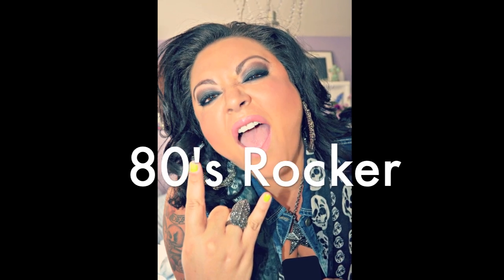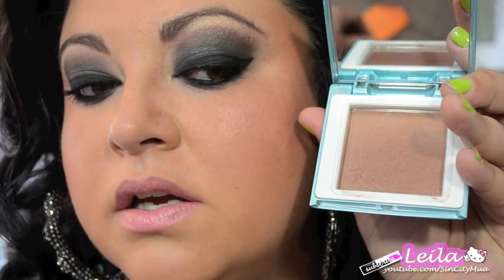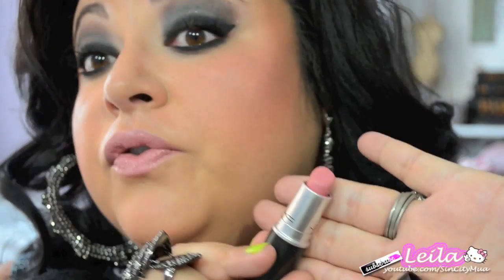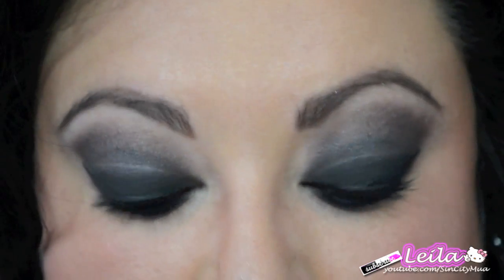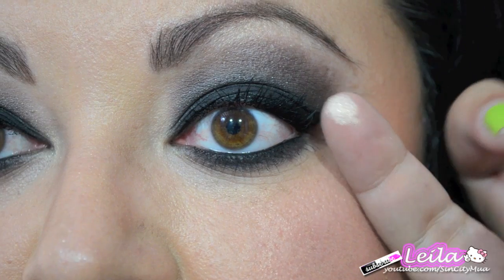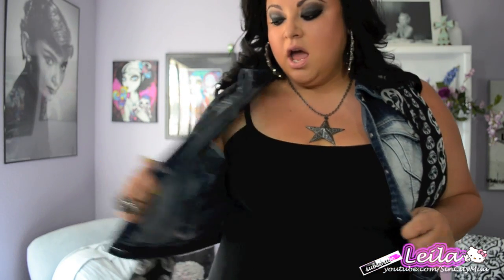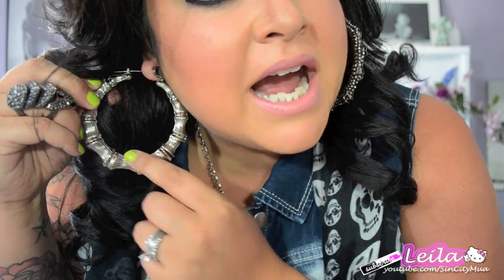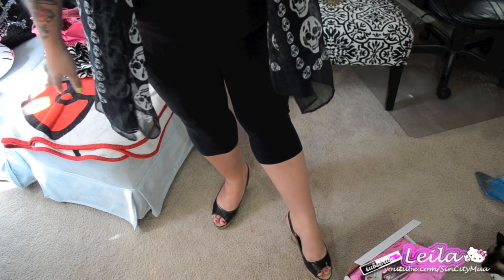Plus Size: Sexy Rocker OOTD/FOTD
PRODUCTS I USED:
MAC Studio Sculpt in NC35
Rain Bronzer
Le Femme Coral Spice Blush
NARS Orgasm
Sugarpill Bulletproof e/s
Pallido Baked e/s gun metal
MAC e/s Embark
INGLOT e/s
Dior Blackout mascara
Urban Decay 24/7 Perversion
MAC lipstick in Please Me

CLOTHING:
Torrid & Forever 21 +